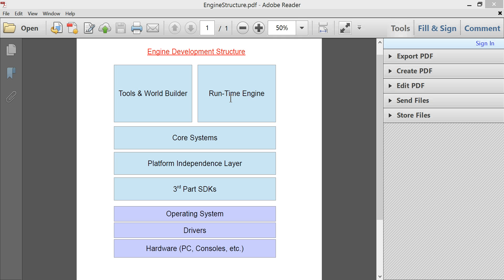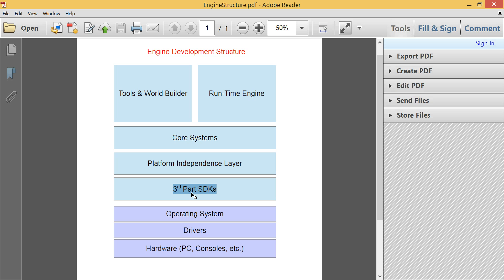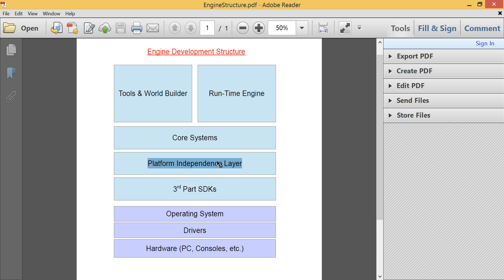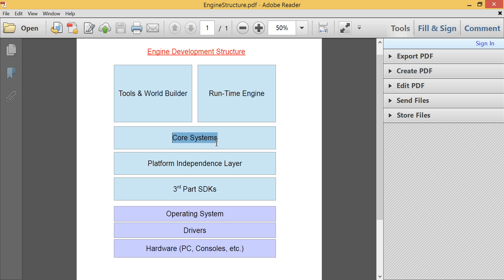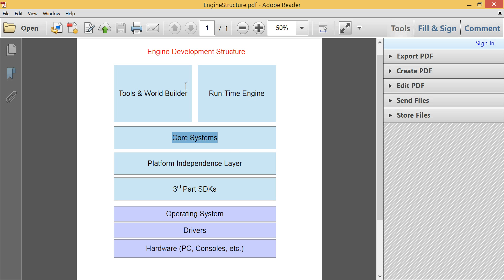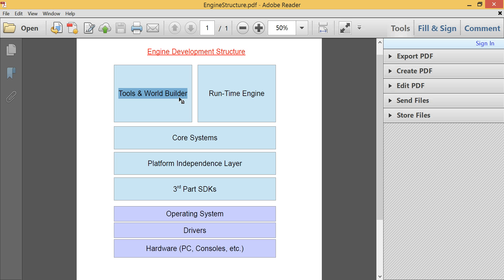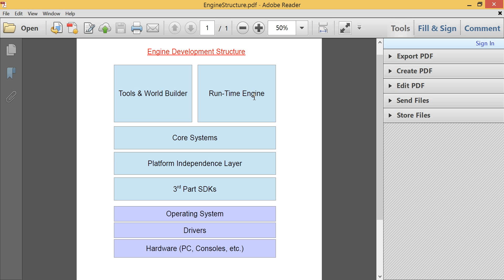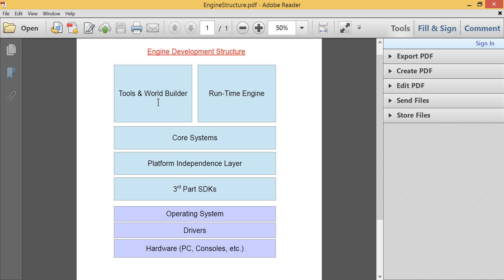[C++] Engine Development 05: Brief Look at Engine Structure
In this short video, we take a look at how a game engine is layered, and the complexity of what goes into a run-time game engine and engine tools.